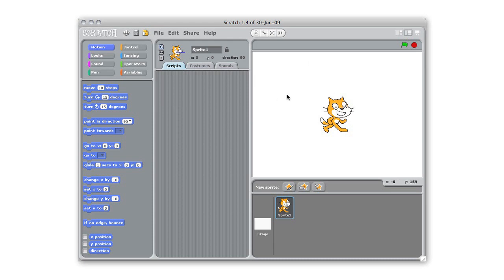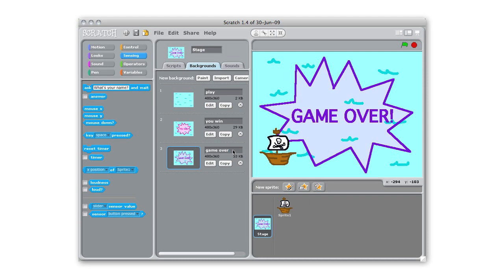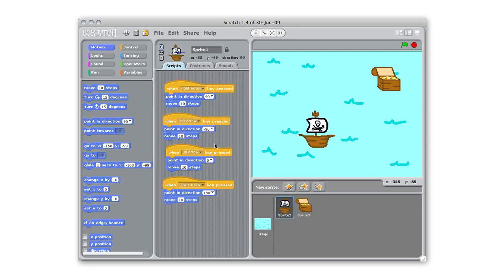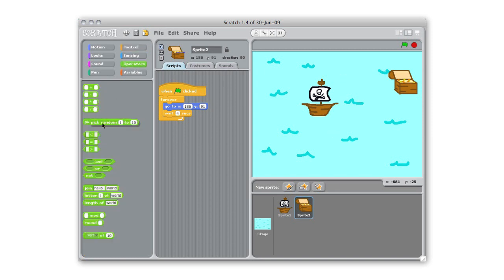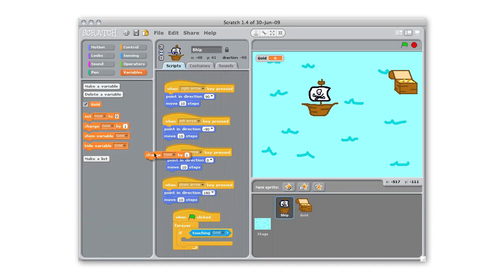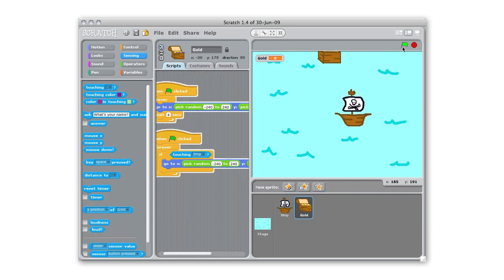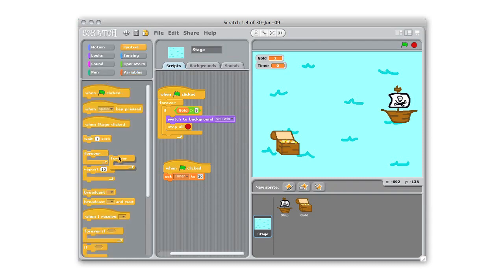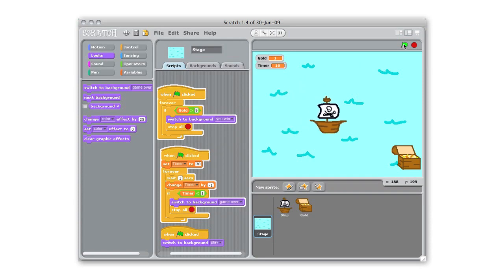Media Mashup Screencasts Simple Game